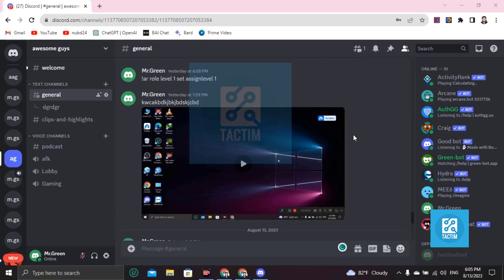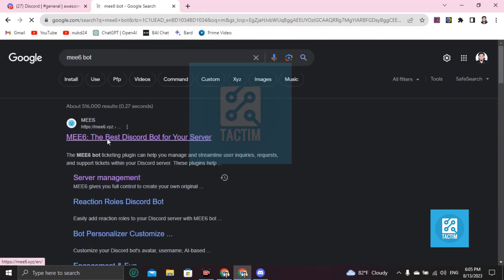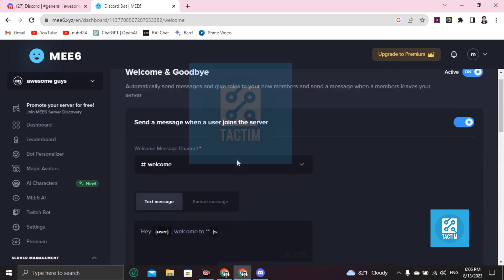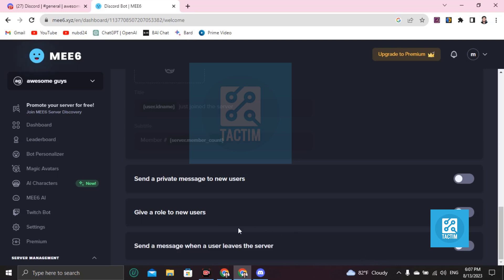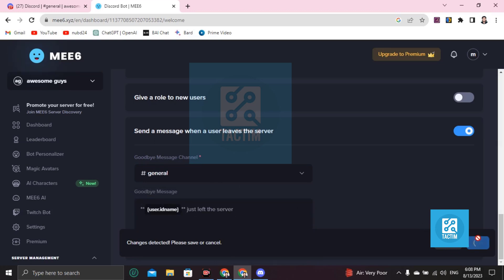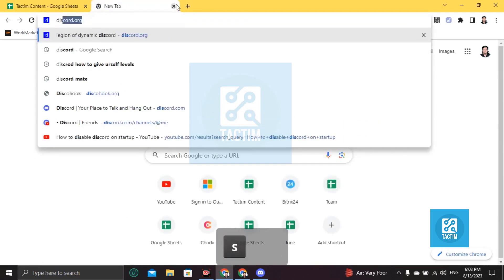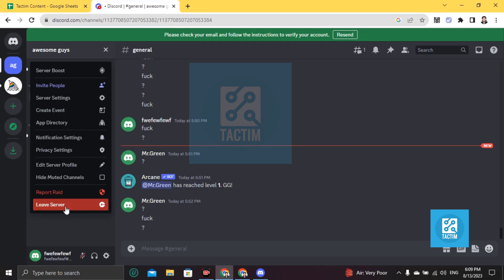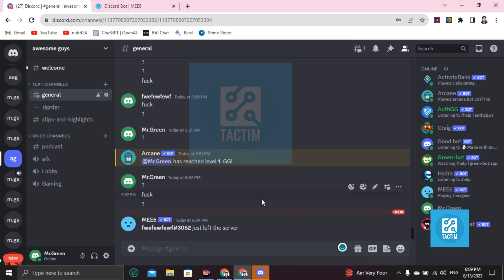How to Tell When Someone Leaves a Discord Server | Track Member Activity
Curious about who's leaving your Discord server? Watch this tutorial to discover how to easily determine when someone exits your Discord community. Learn valuable insights into member activity and stay informed about changes within your server.

: How to tell when someone leaves a Discord server